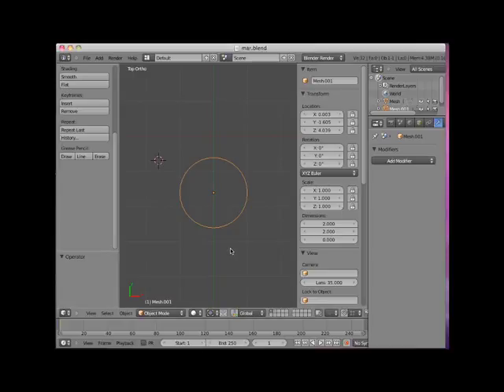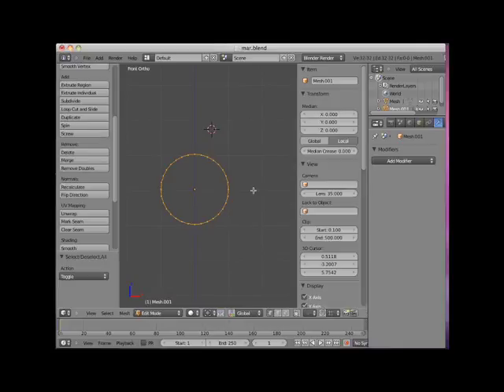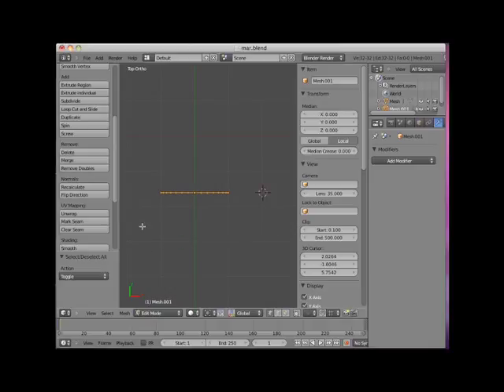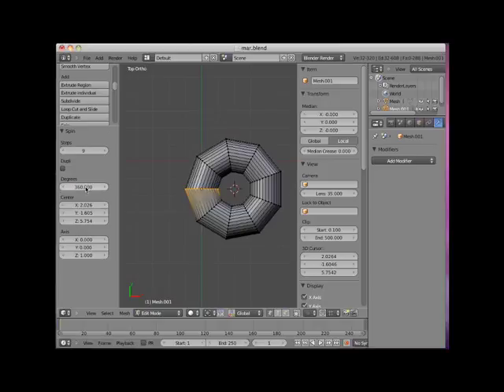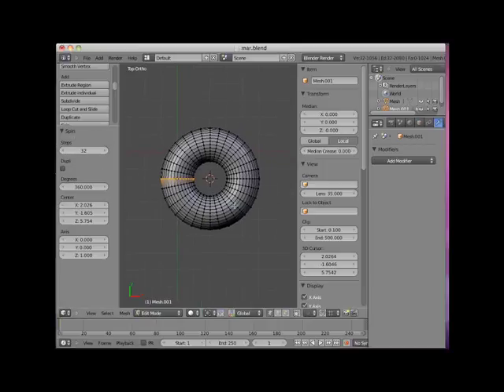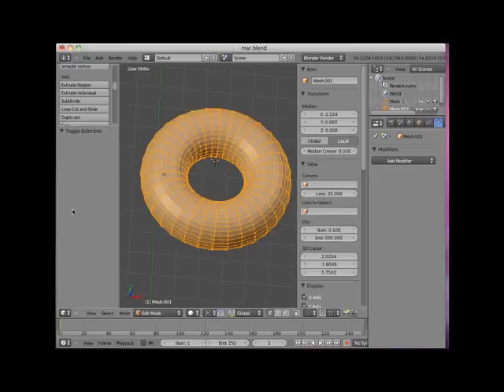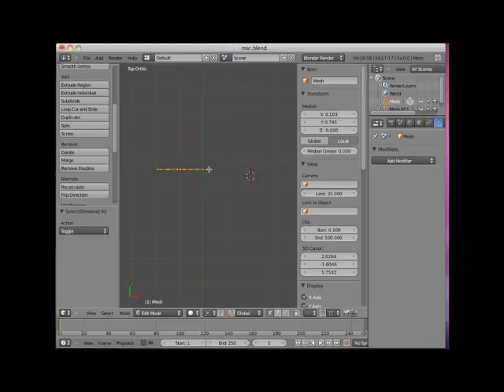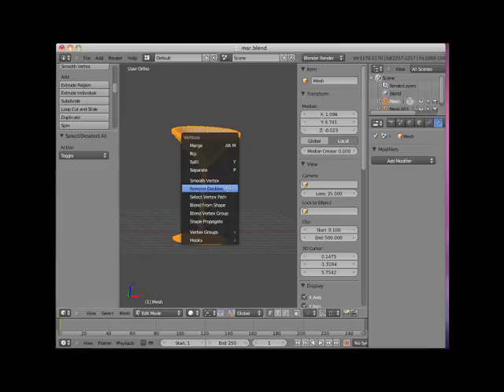Blender, Lesson 03 12 Spin -Neal Hirsig